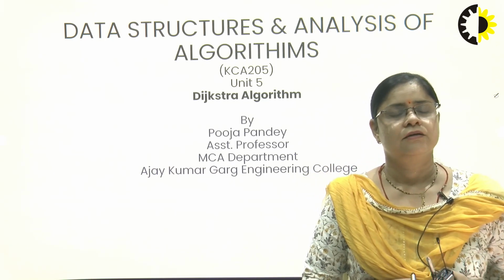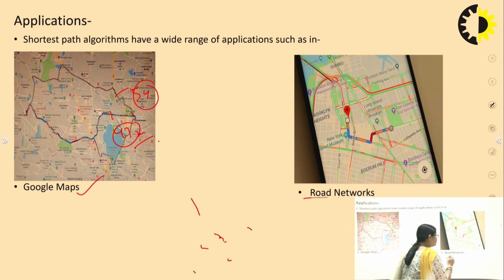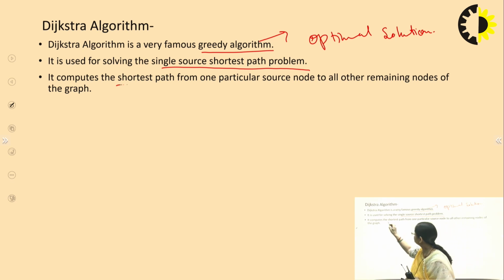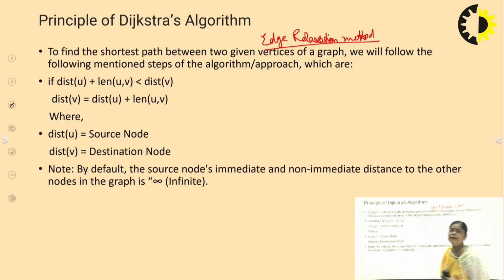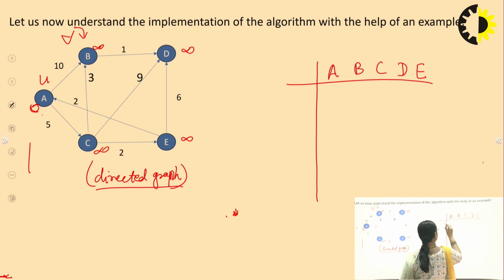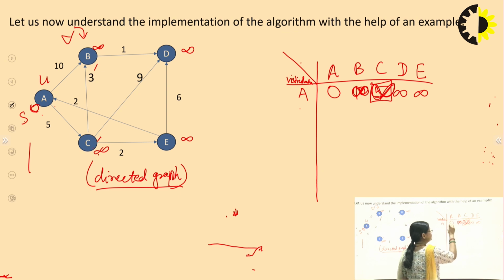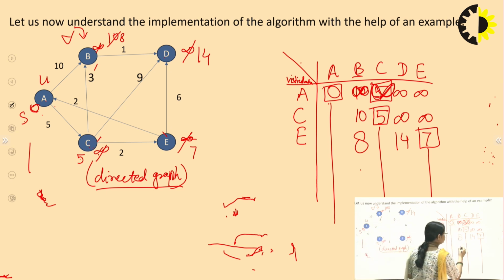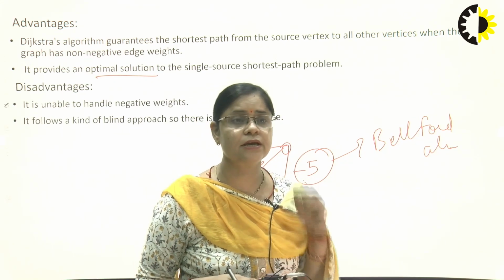DIJKSTRA ALGORITHMS || DATA STRUCTURES & ANALYSIS OF ALGORITHMS || LECTURE 05 BY MS POOJA PANDEY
Dijkstra is one of the greedy algorithms which is used to find the shortest path.